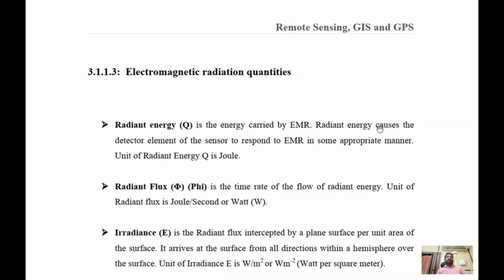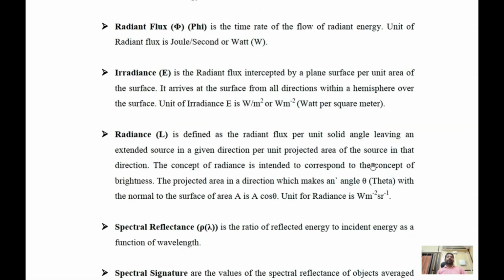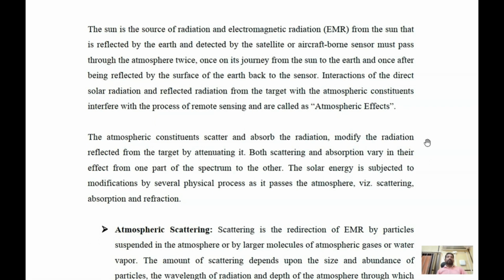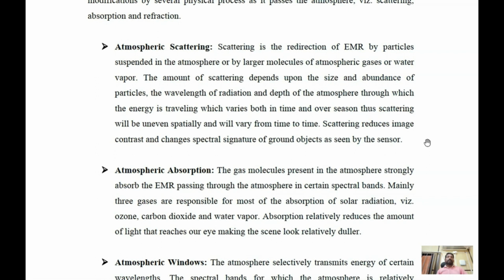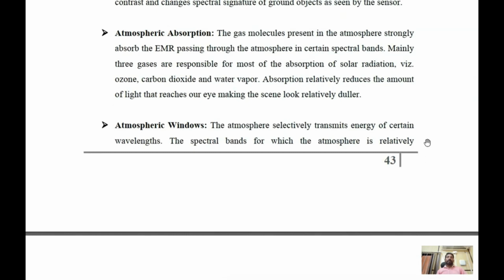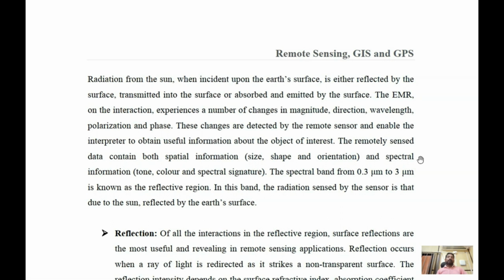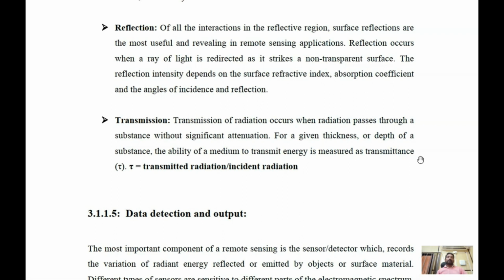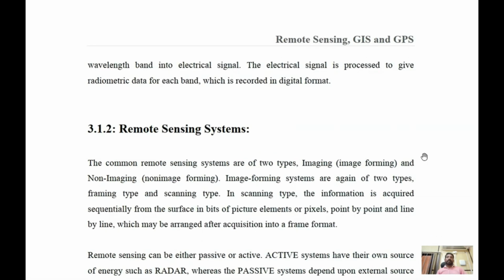BASIC REMOTESENSING - GEOSPATIAL STUDY L-02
Monitoring floods and forest fires, deforestation, polar bears, chemical concentrations, and earthquakes are just a few cases in which geospatial remote sensing provides a global perspective and actionable insights that would otherwise be unattainable.